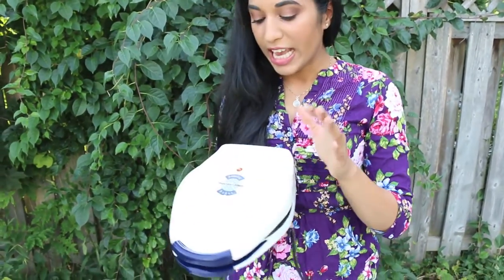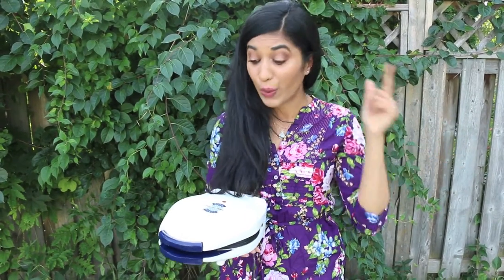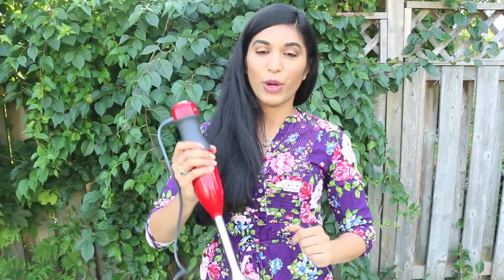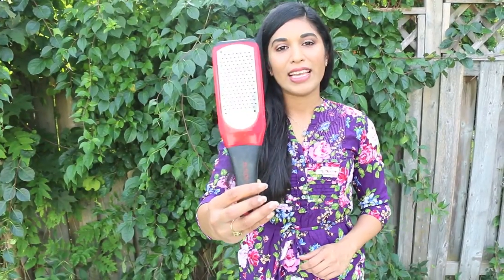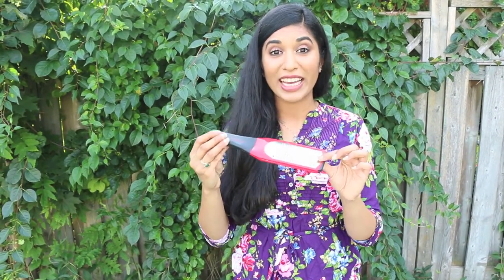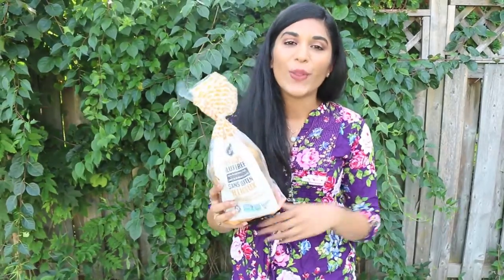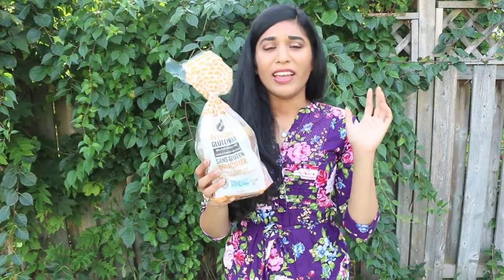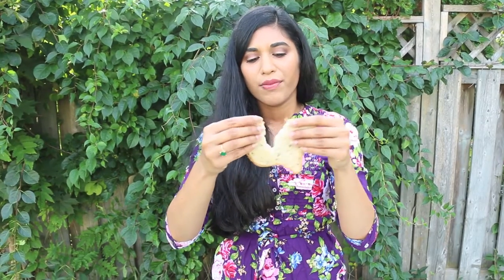August Foodie Favourites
Hey guys! This is the first time I'm doing a favourites video, yay!

I'm always encountering new and cool food products, and thought it would be cool to share some of them with you here on the channel.

Let me know what you think. Would it be helpful if I posted monthly food related favourites to the channel? Your opinion means a lot to me :)

PRODUCTS

Proctor Silex Waffle Maker *This is a newer model than the one I have

KitchenAid Immersion Blender

Microplane

Neal Brothers Dehli-licious Chips

Valhrona Blond Dulcey Chocolate

Little Northern Bakehouse Gluten Free Bread

Tajin Mexican Seasoning